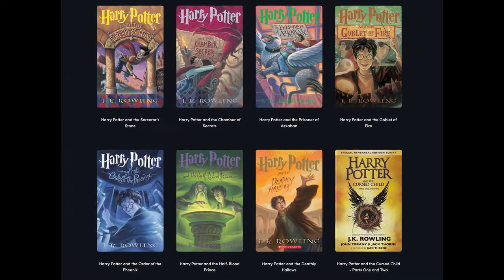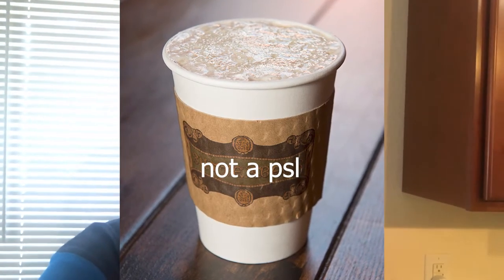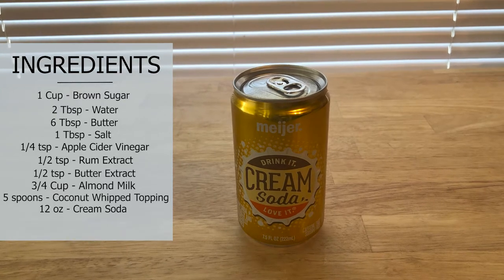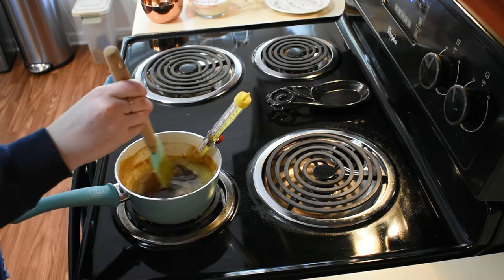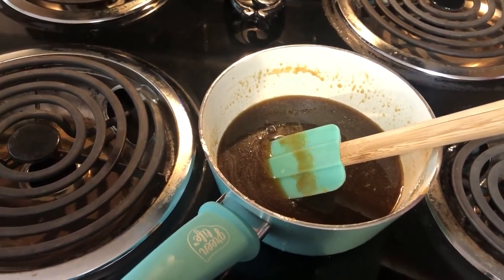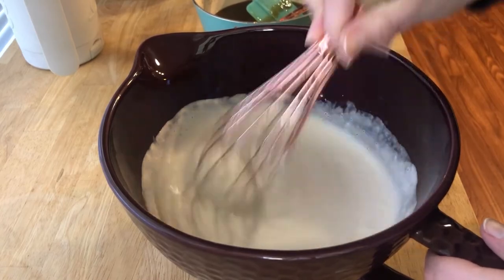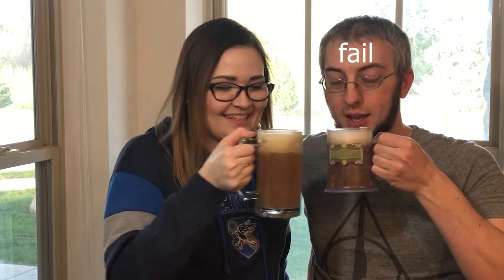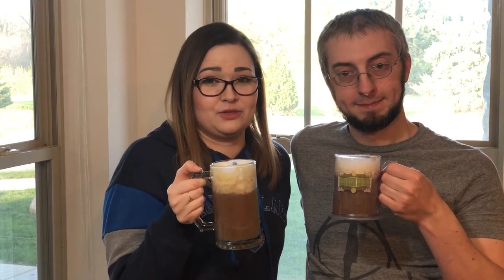Harry Potter Butterbeer Recipe from The Wizarding World - Cooking at Home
Since we have lots of time at home and we wanted to try one of our favorite treats from the Wizarding World of Harry Potter, we decided to make homemade Buttterbeer!

This is an easy recipe that you can also make at home. The version we made has some modifications because Cathie can't eat lactose, but you can substitute dairy products if you'd prefer!

Recipe:
This recipe makes 4 servings.

Ingredients:
1 cup light or dark brown sugar
2 tablespoons water
6 tablespoons butter
1/2 teaspoon salt
1/4 teaspoon apple cider vinegar
3/4 cup almond milk
1/2 teaspoon rum extract
1/2 teaspoon butter extract
5 heaping spoonfuls of whipped coconut milk topping
12 oz cream soda per serving of butterbeer

Steps:
1. In a small pot over medium heat, combine the brown sugar and water. Bring to a gentle boil and cook, stirring often, until the mixture reads 240°F on a candy thermometer.
2. Stir in the butter, salt, and vinegar. Wait to cool slightly, then add 1/4 cup of almond milk.
3. Once the mixture has cooled, stir in the rum and butter extracts.
4. In a chilled medium-sized bowl, combine 2 tablespoons of the brown sugar mixture and the remaining 1/2 cup of almond milk. Whisk together until combined, then add 5 spoonfuls of the whipped coconut topping and whisk until smooth.
5. To serve: divide the brown sugar mixture between 4 tall glasses (about 1/4 cup for each glass). Add 1/4 cup of cream soda to each glass, then stir to combine. Fill each glass nearly to the top with additional cream soda, then spoon the whipped topping over each.